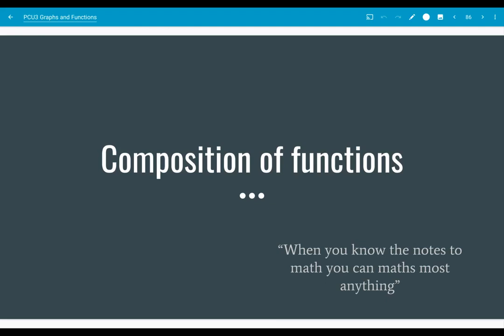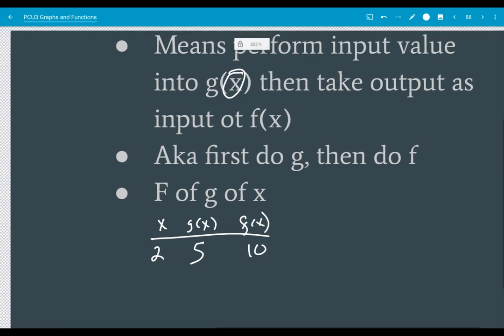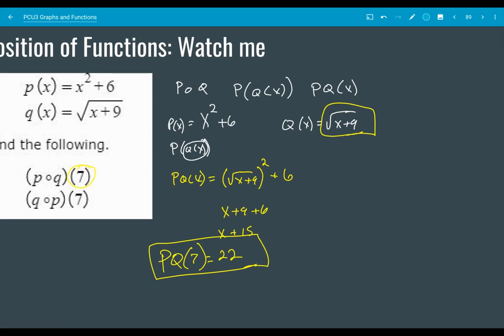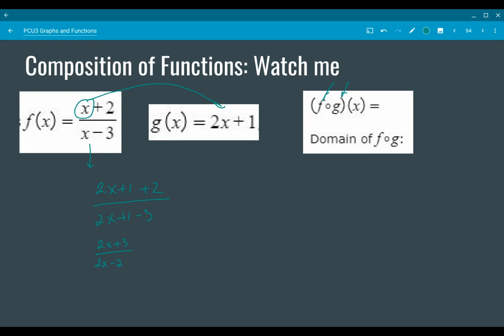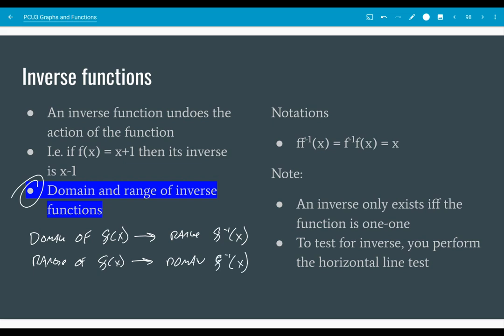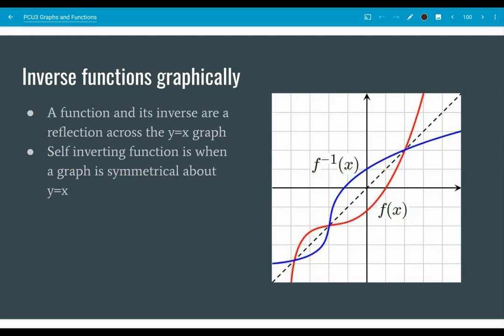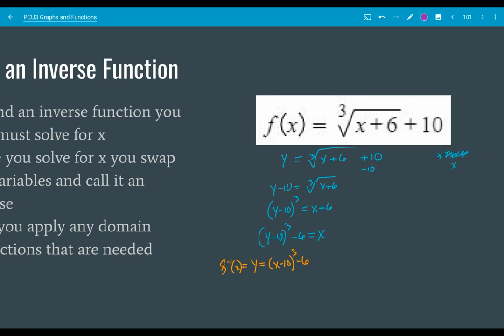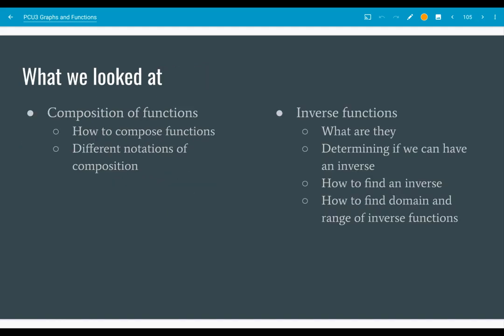PCU3L5 composition and inverse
how to compose functions and then how to find inverse functions